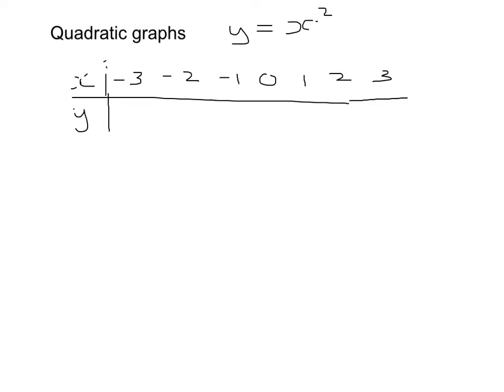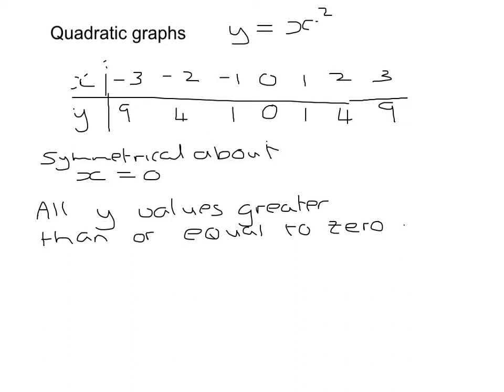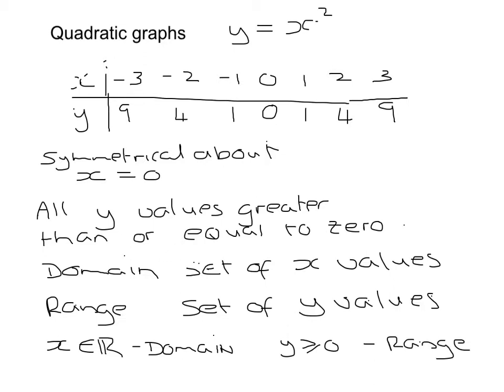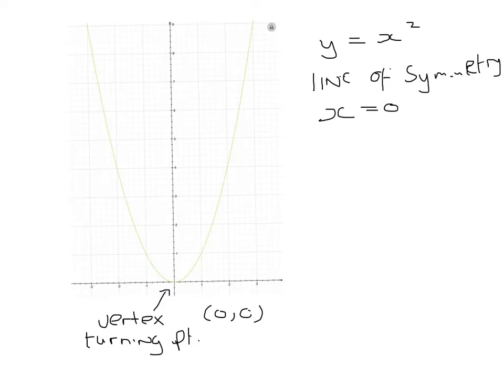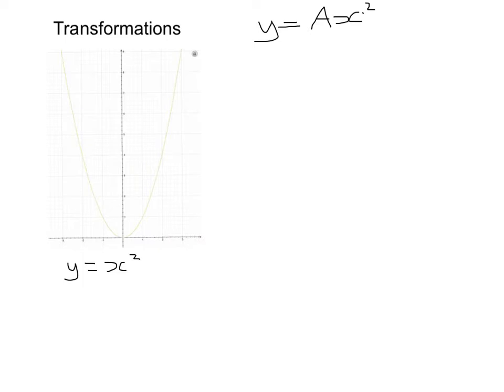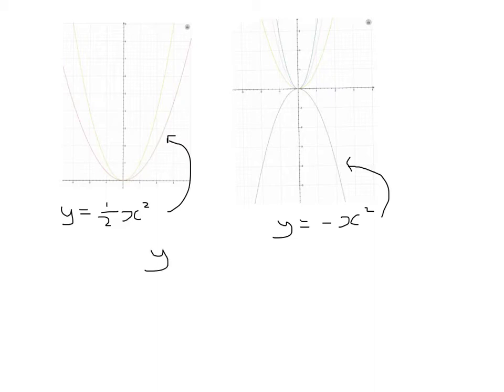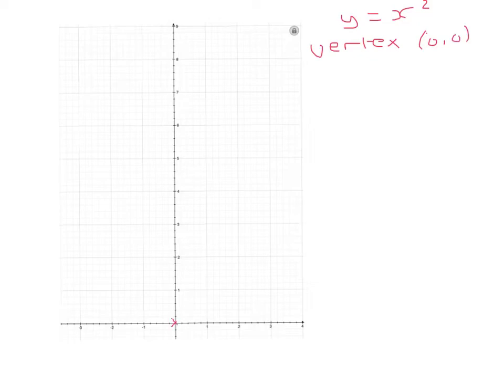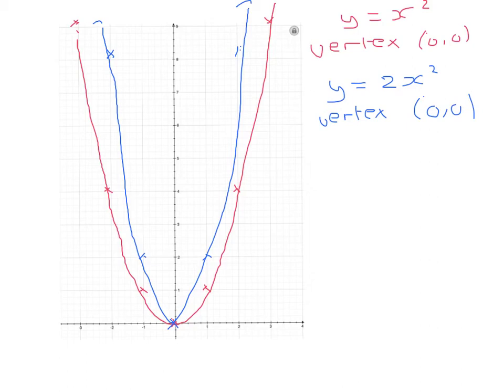Parabolas and transformations part 1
parabola and transformations 1a